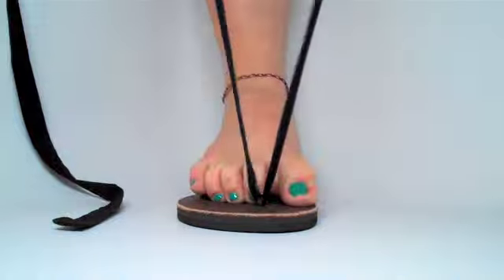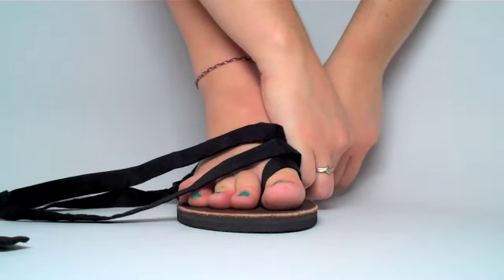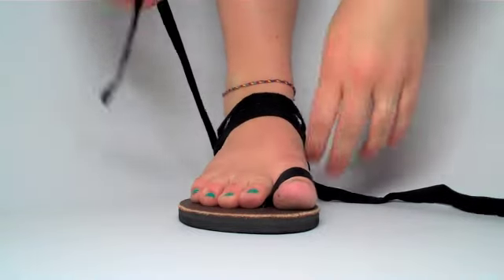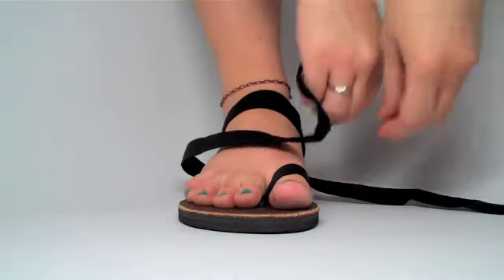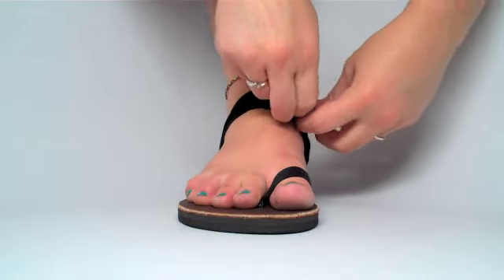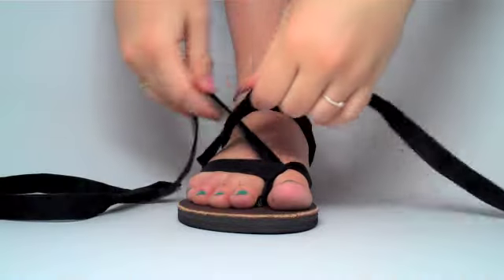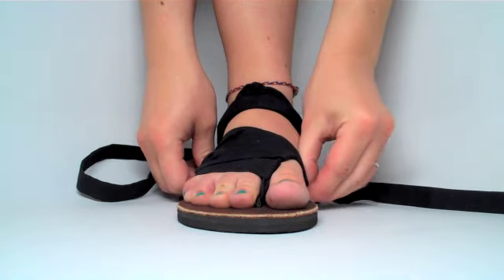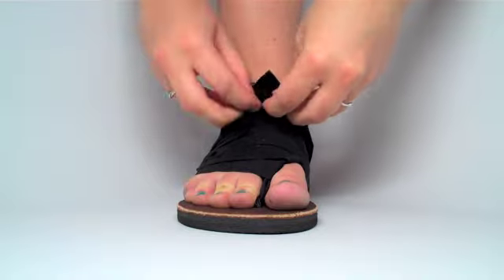Sseko Anna's 2 Strap Bootie Tie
A Sseko Anna's 2 Strap Bootie Tie